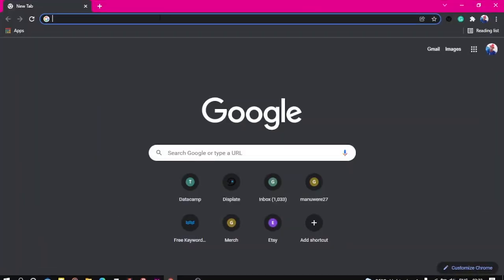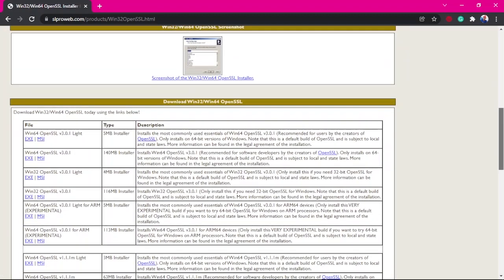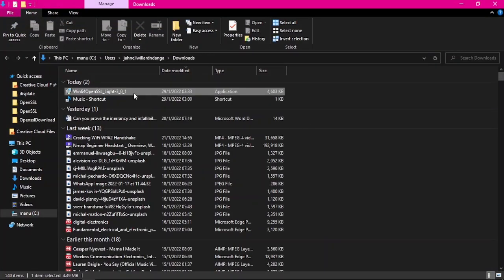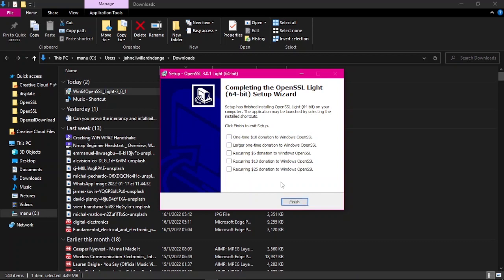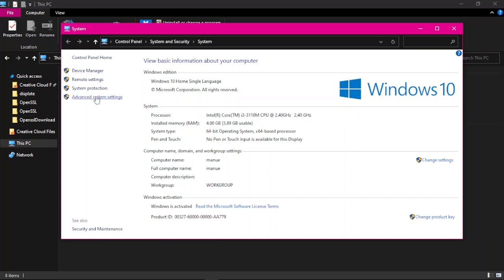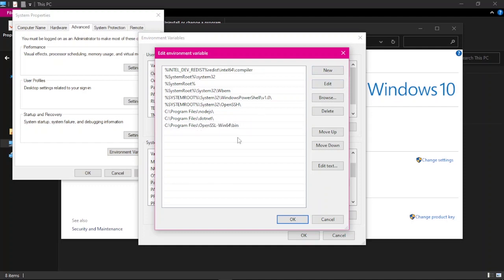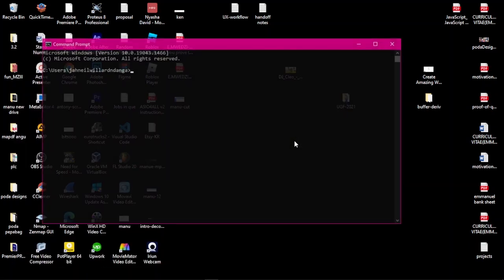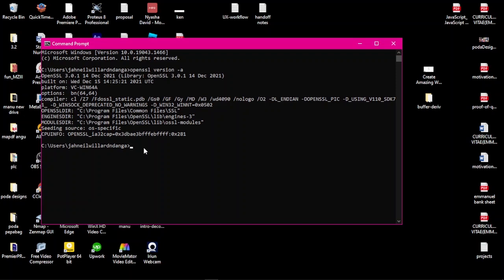How to install OpenSSL (3.0.1) on Windows 10 (64-bit)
Download OpenSSL for Windows 10 and install as shown in this video and you should have no problems. There are many versions of OpenSSL but the latest version is 3.0.1 and this video shows how to download and install that version of OpenSSL. It's actually easy, just make sure you paste the right directory path to OpenSSL binaries in your Windows environment variables as shown in the video.

0:00 - Intro
0:04 - Download Openssl
0:40 - Install Openssl
1:49 - Testing Openssl